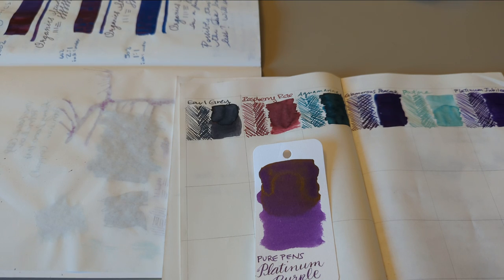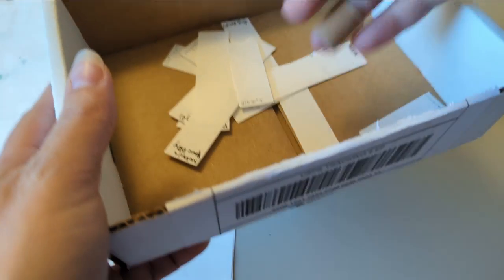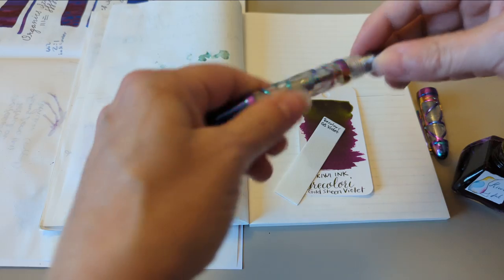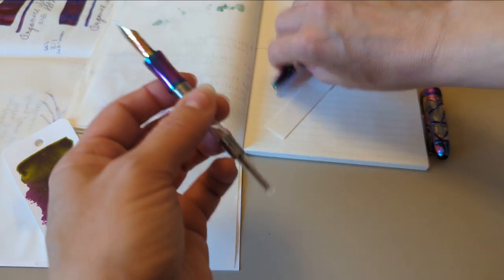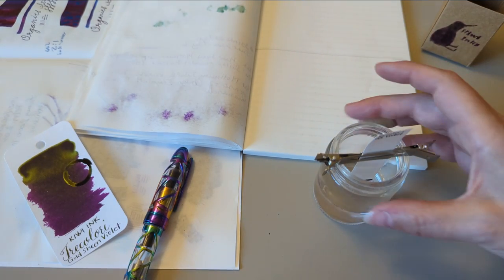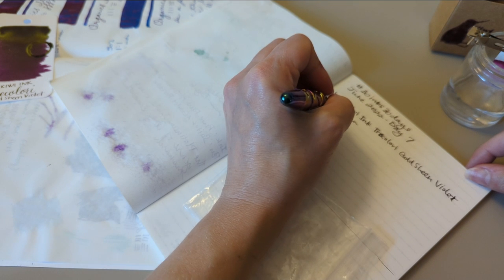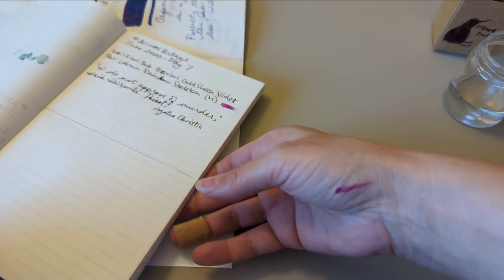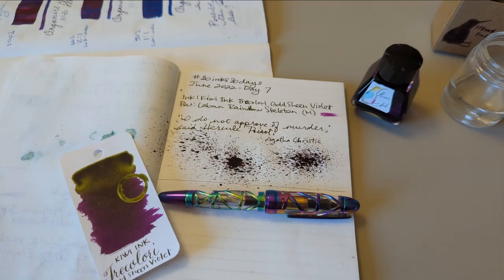30inks30days June 7 - Kiwi Inks Trecolori Gold Sheen Violet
Ink: Kiwi Inks Trecolori Gold Sheen Violet
Pen: Laban Rainbow Skeleton (M)

Of all the inks I had to choose from, and I randomly got the one that looks the most like what I used for Day 6. Hah!